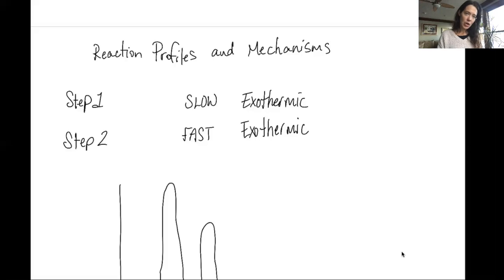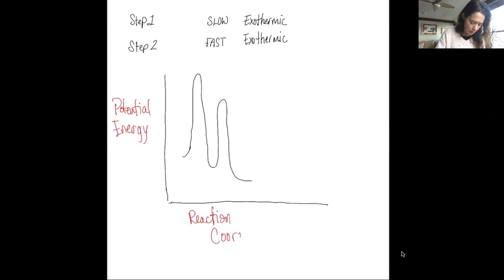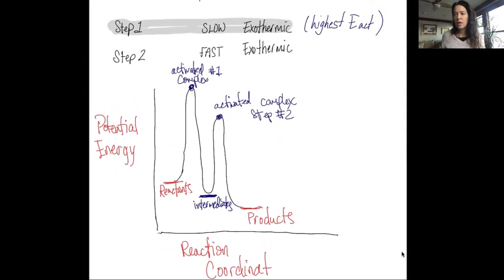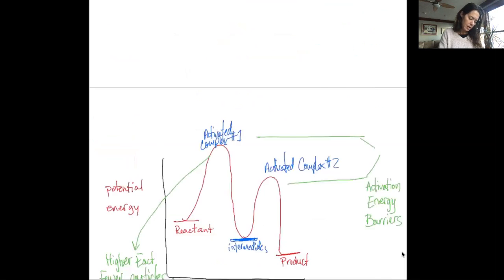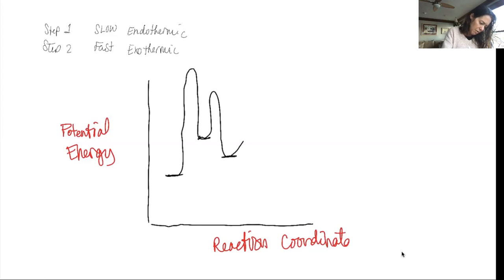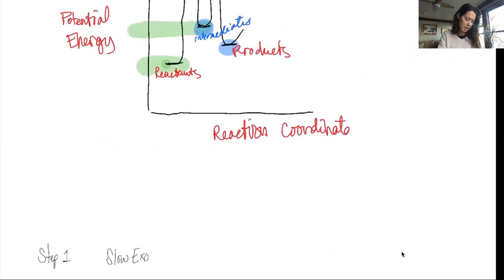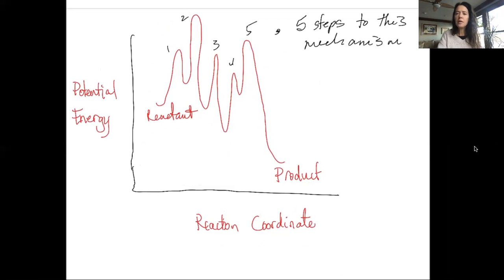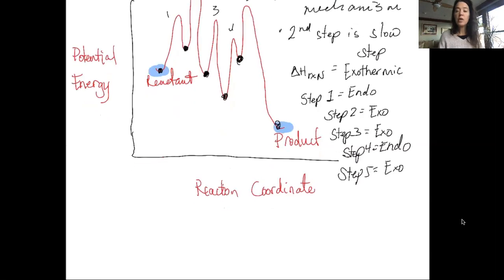topic 5 10 multiple step energy coordinates